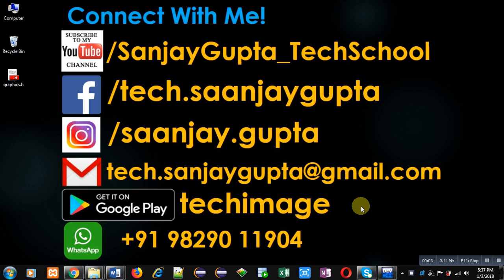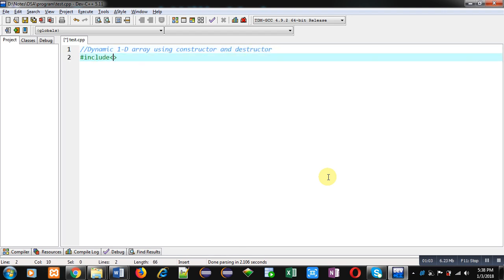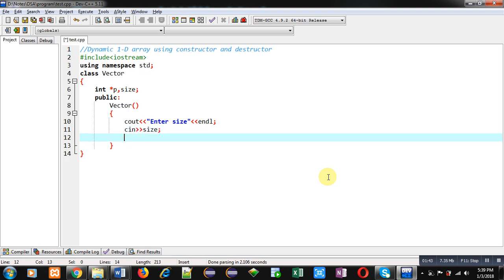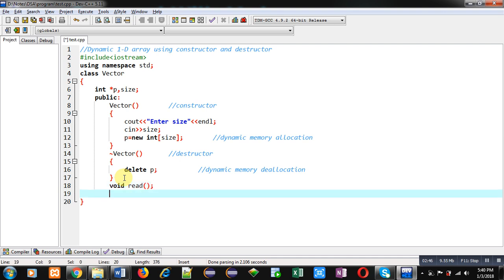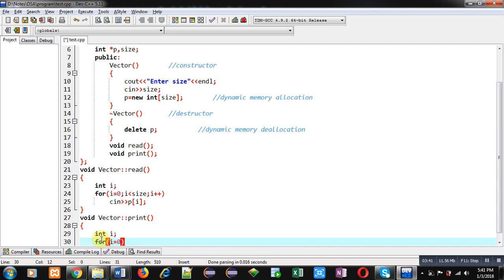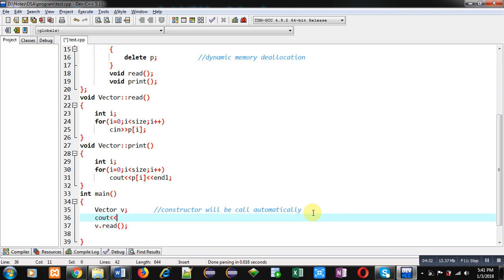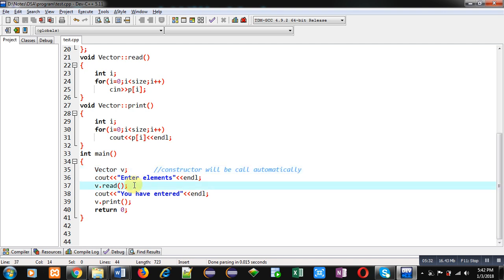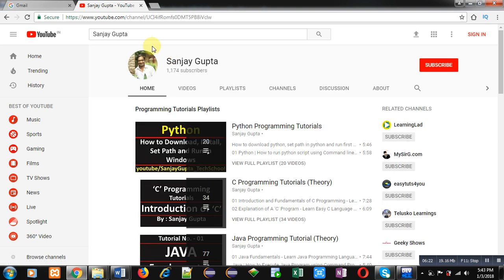43 C++ | Implement Dynamic 1 D array using constructor destructor in C++ | by Sanjay Gupta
Program to implement dynamic 1-d array using constructor and destructor in C++.